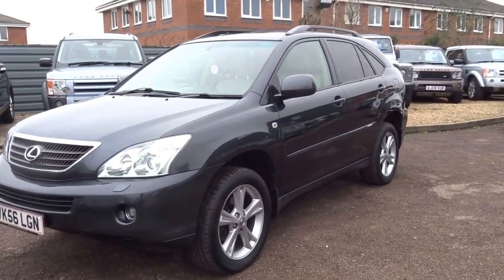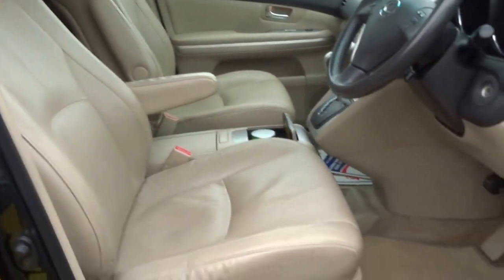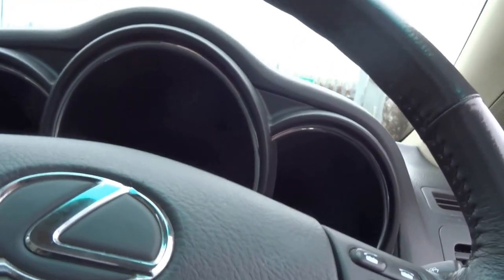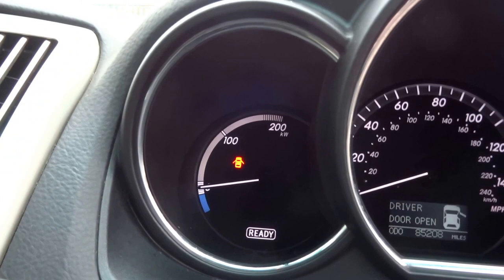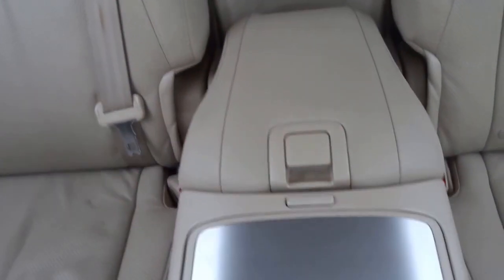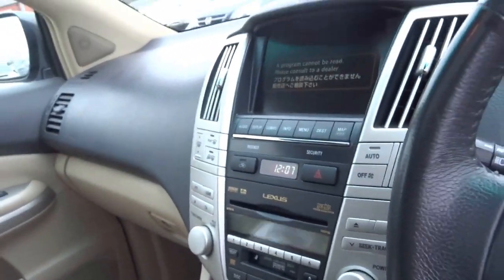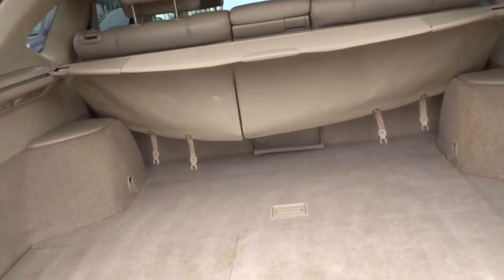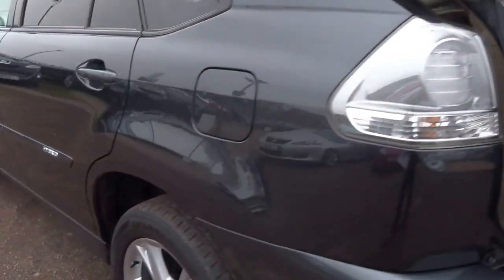Country Car Barford Warwickshire LEXUS RX 400 SE HYBRID